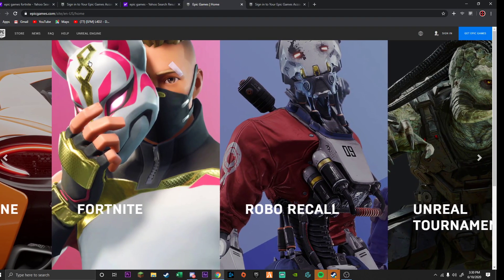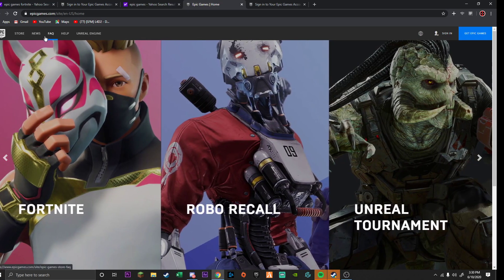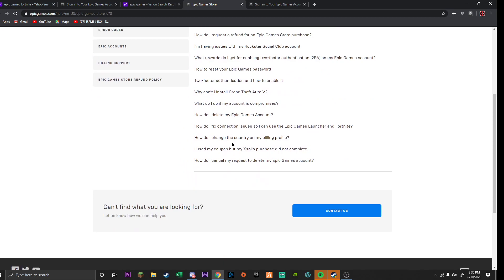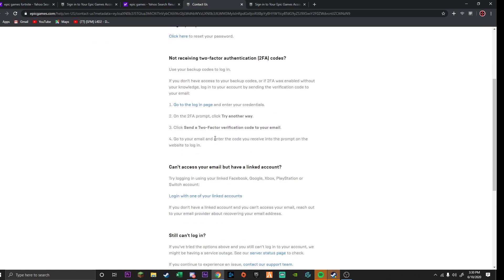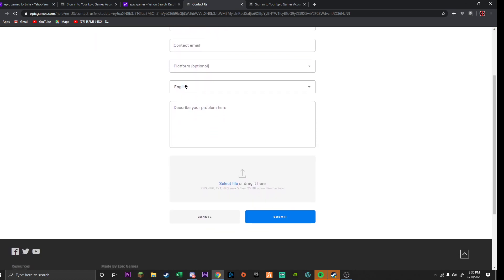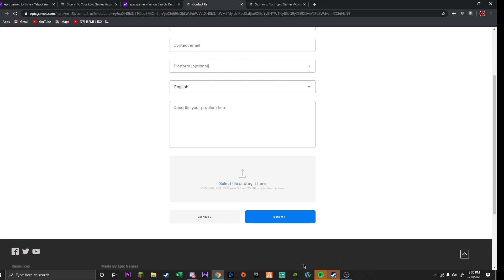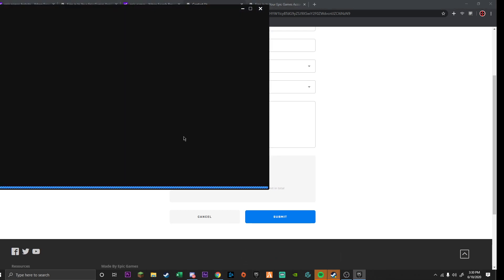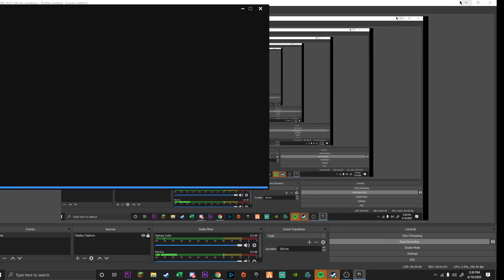How to fix sorry your account is inactive and may not login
THIS 100% WORKS